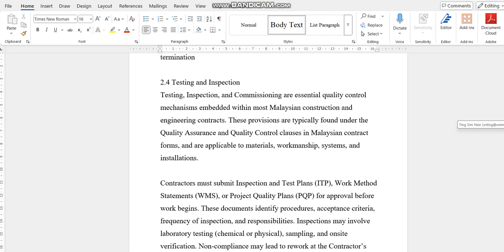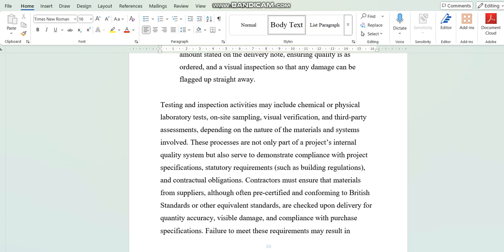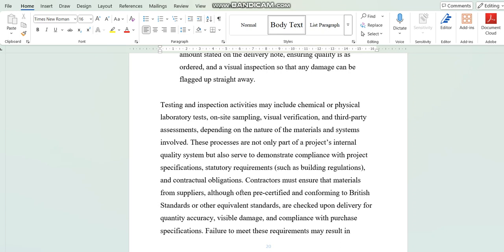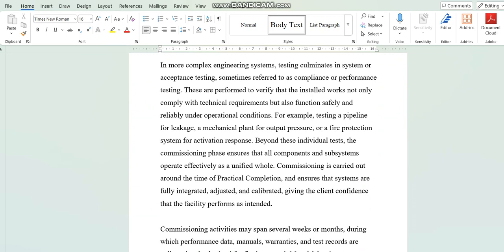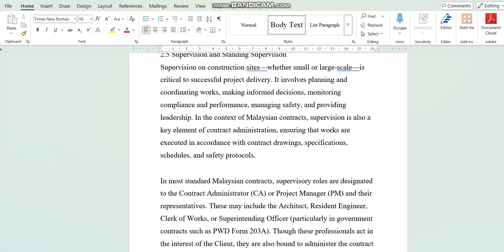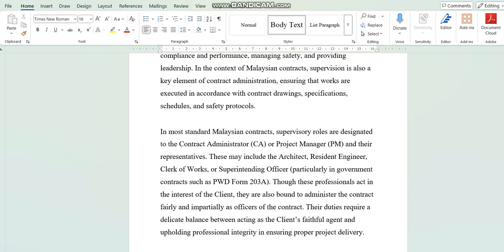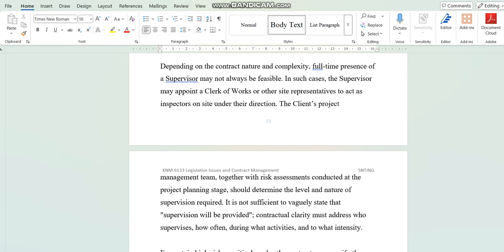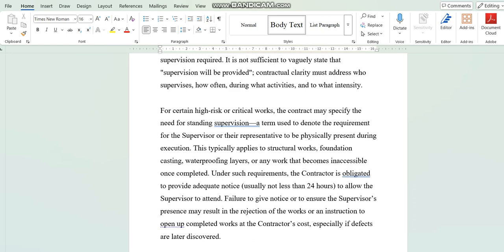Quality in Contract 5